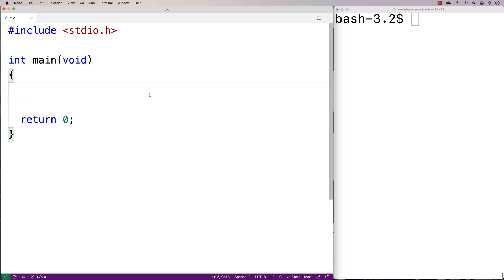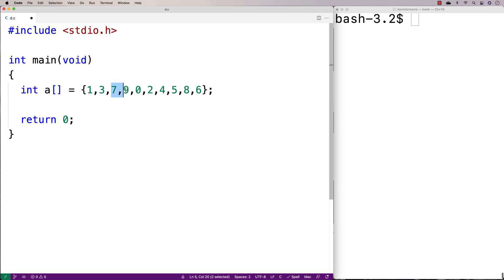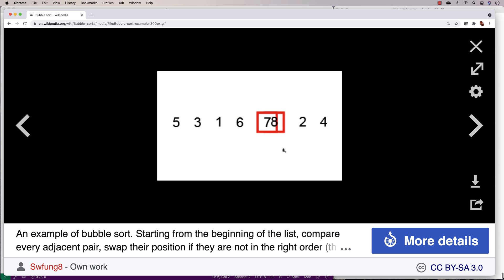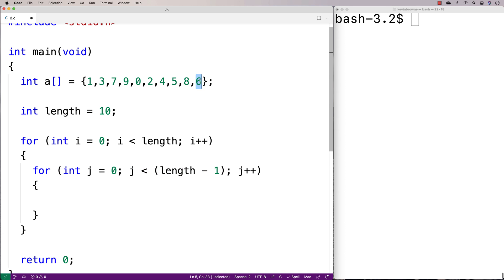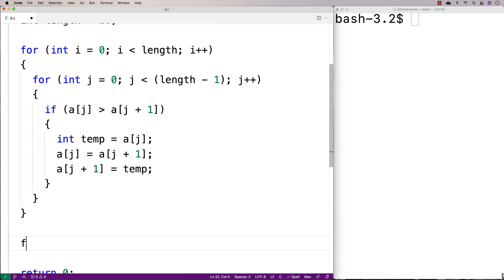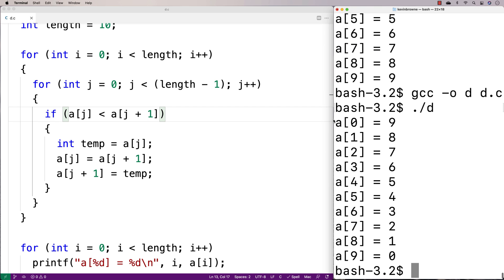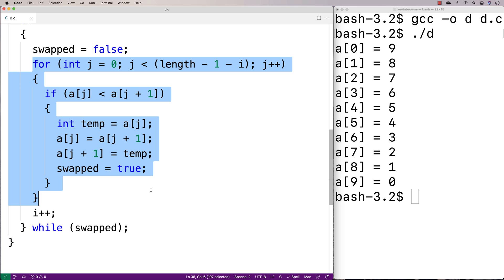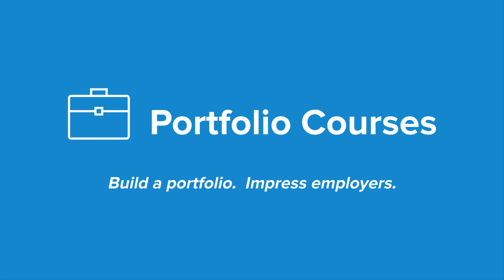Bubble Sort | C Programming Example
An example of implementing the bubble sort algorithm in C. Source code to build a portfolio that will impress employers!